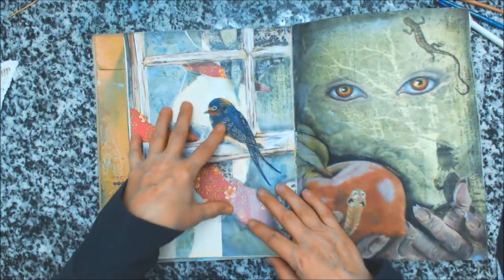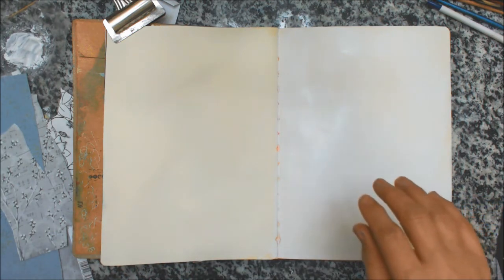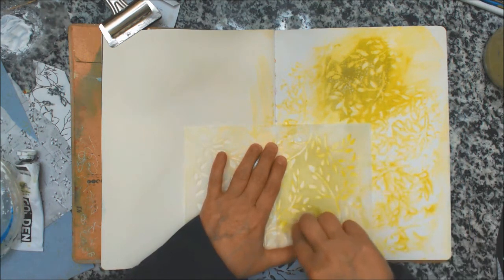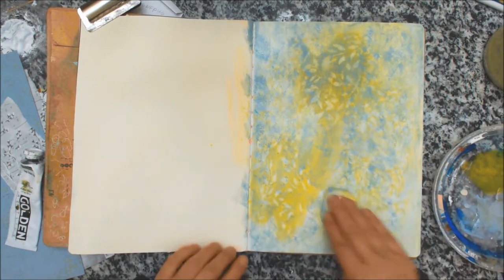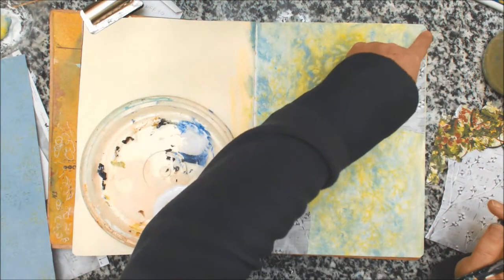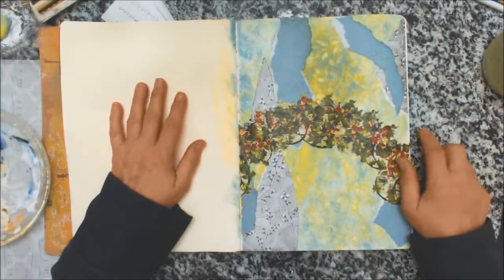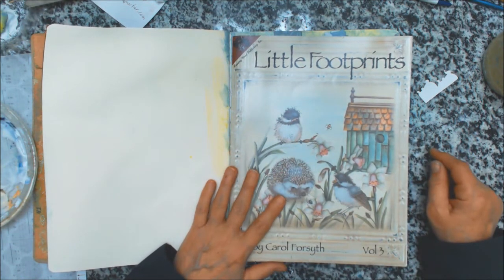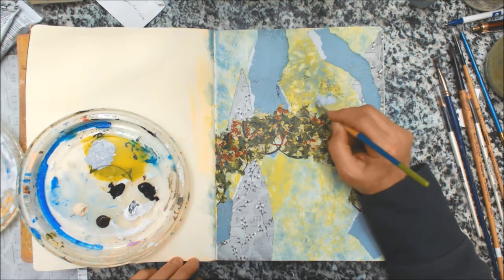Winter Birds Journal Page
This is a how to video that shows you how I do my style of art journaling in mixed media.